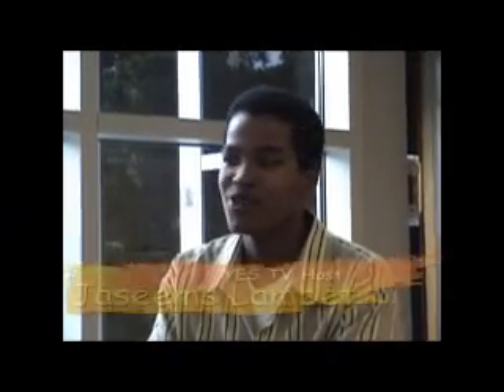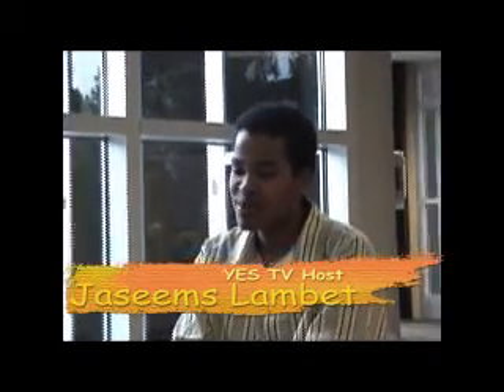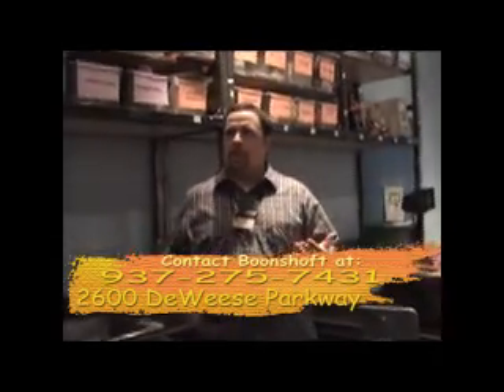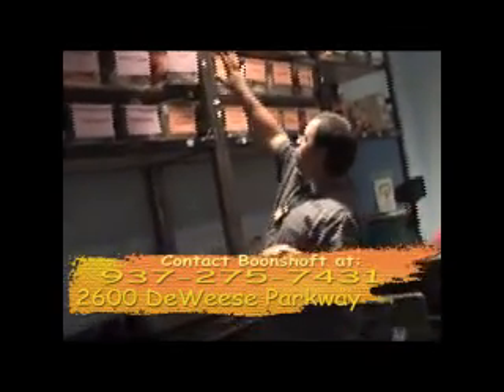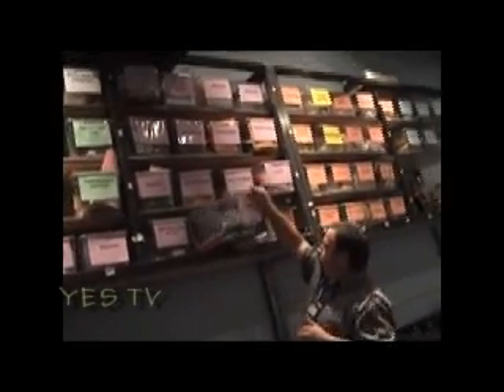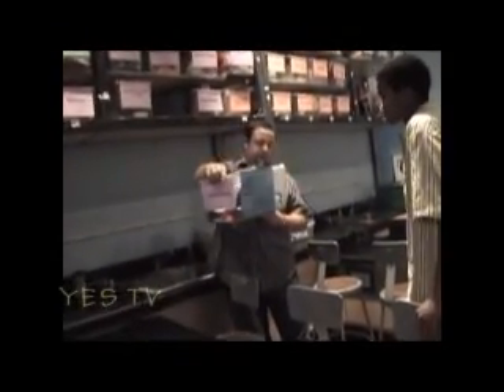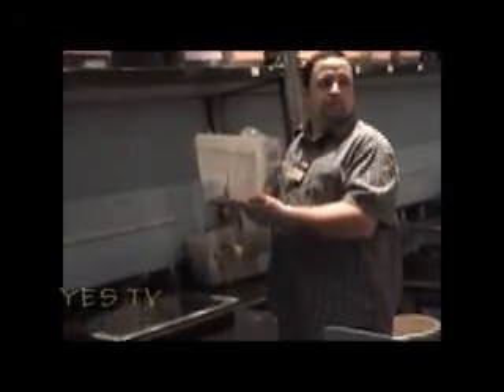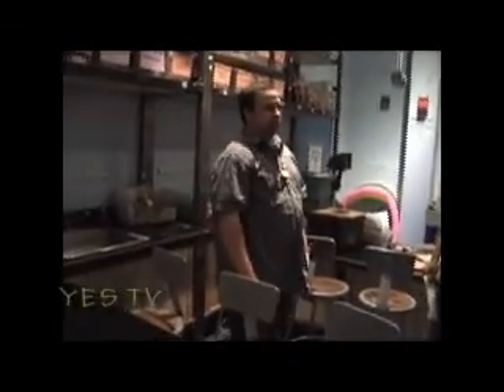Boonshoft Museum Summer Program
This program was produced with financial support from The L.M. Berry Company

YES TV host Jaseem interviewers Tony Copper of the Boonshoft Museum about their summer program.  You can find out more information about summer program

Boonshoft Museum of Discovery
2600 DeWeese Parkway
Dayton, OH 45414

Hours
Monday  Saturday
    9:00 a.m.5:00 p.m.
Sunday
    12:00 p.m.5:00 p.m.

2009 Summer Discovery Camps
Taking a break at Discovery CampSpend your summer on an adventure with the experienced staff at the Boonshoft Museum of Discovery. Building, thinking, experimenting and creating are the basis for activity-packed classes designed to nurture creativity, teamwork and kids interest in science. Fun is important too, so time is built in for active play and making friends!

Discovery camp classes will be offered for children Pre-K through 8th grade.

Additional camp opportunities will be offered June 1519, June 2226, and July 2731.

Friday Student Showcase day encourages kids to share their accomplishments with family and friends.

Science on a Sphere® gives campers access to technology shared by only 30 other educational locations nationwide.

New daily registration procedures provide parents and kids with a quick, easy start to their day. A separate preschool entrance provides a fun start especially designed for the younger crowd.

Pre-K to K Classes
Choose: 8:3011:30 a.m. or 12:303:30 p.m., MondayFriday
Cost: $85/person/week ($80 members)
These classes are for Preschool through kindergarten age children, 36 years old, including 5- and 6-year-olds who have completed kindergarten during the 20082009 school year.

In order to provide the most age appropriate learning activities, children who have completed kindergarten will be in an adjacent classroom to those who have not completed kindergarten. Please indicate whether or not your child completed kindergarten during the 20082009 school year.

To enroll, children must have turned 3 years old before April 1, 2009, and be potty trained. A mid-class snack and an official printed Boonshoft Discovery Camp T-shirt will be provided for each camper. Classes are limited to 15 students.

1st8th Grade Classes (see class schedule for available sessions)
Children can choose from a variety of classes offering unique science experiences, fun activities, exciting experiments and many opportunities to build self-esteem and healthy risk-taking through individual attention, group interaction, personal success, and physical activity. Each camper will receive an official printed Boonshoft Discovery Camp T-shirt.

DiscoverInventExploreMake friendsHave fun!